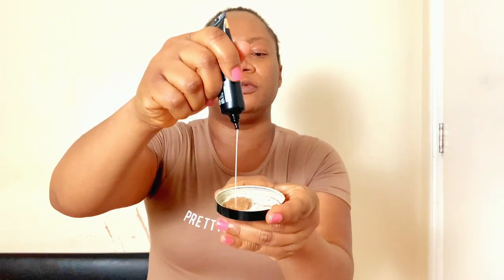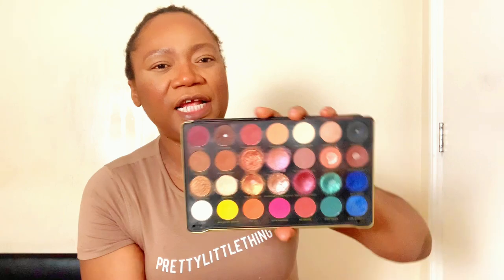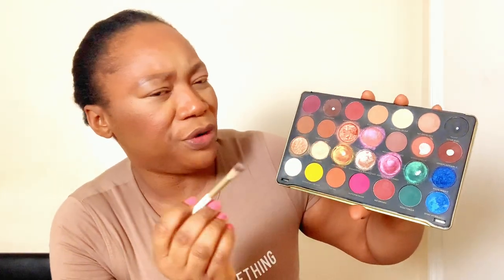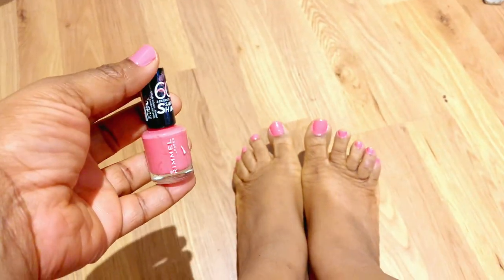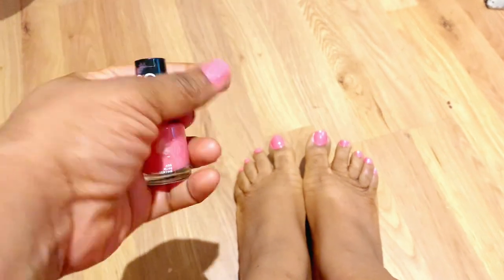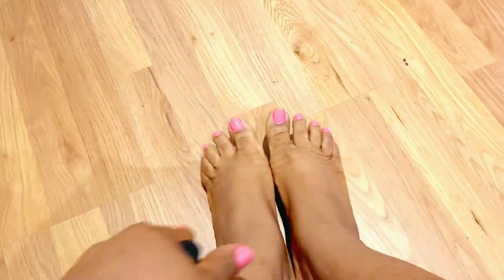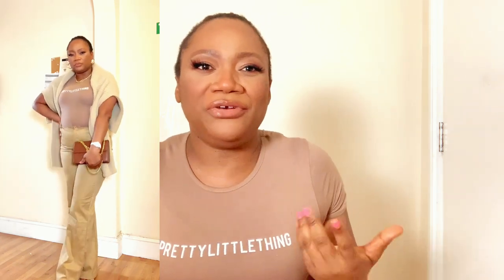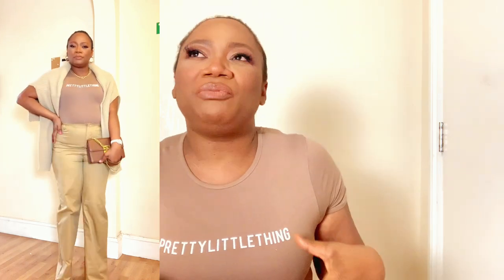GRWM: SS’23 CLASSIC STYLE LOOK AND CLOUD SKIN BLUSHY GLAM MAKEUP | Lola Joseph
I hope you enjoy it. I will see you in my next video byee!!

Consult your dermatologist before trying something new.

NYX Professional Makeup Bare With Me Concealer Serum 9.6ml (various shade)

17. Ultimate Look Finishing Powder

PRETTYLITTLETHING Logo Toffee Short Sleeve Bodysuit (sold out) here’s an alternative